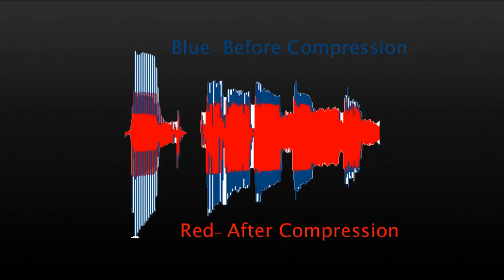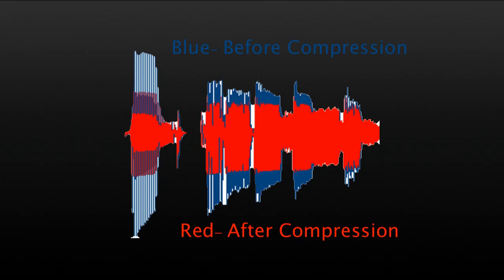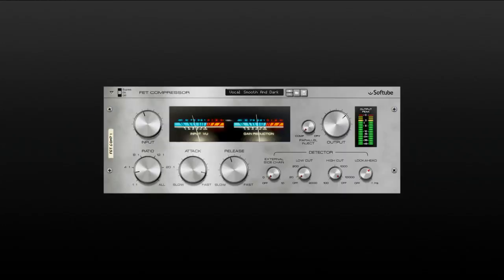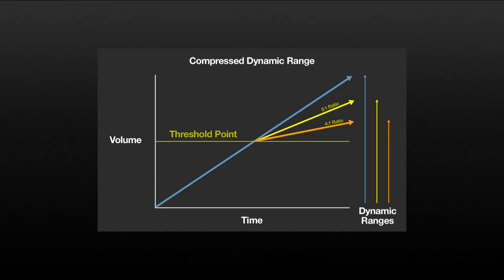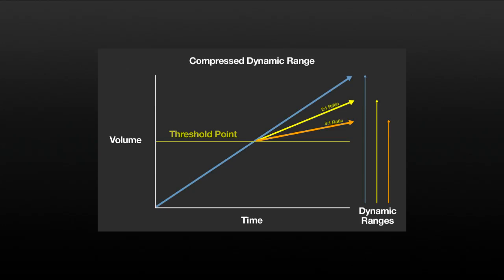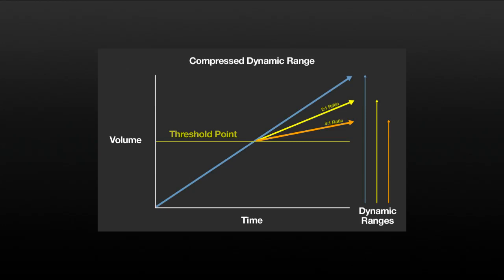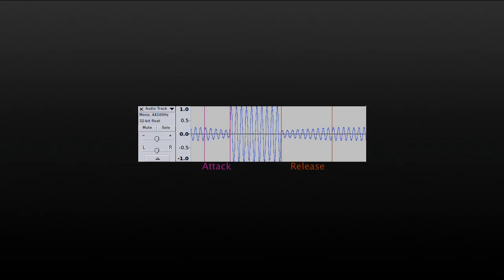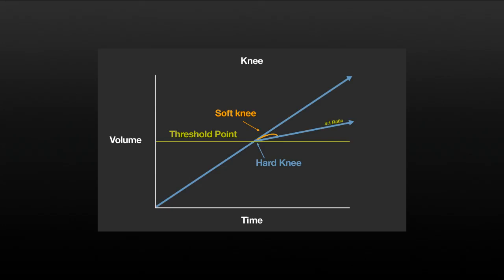What Is Compression?